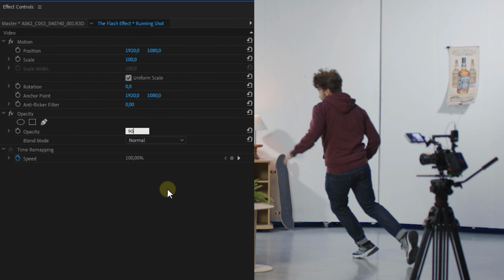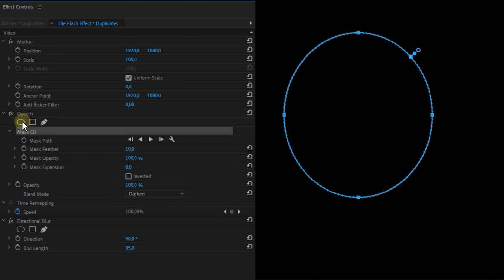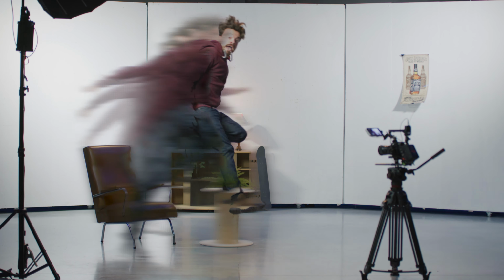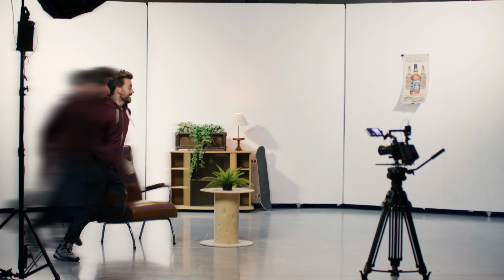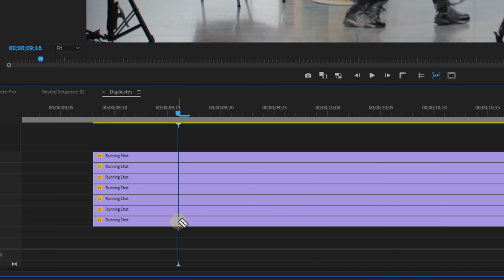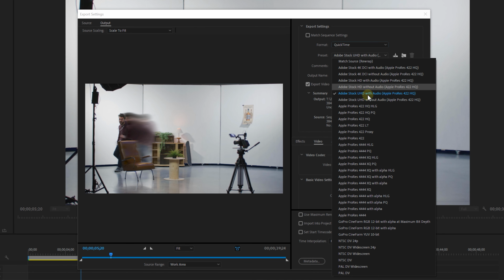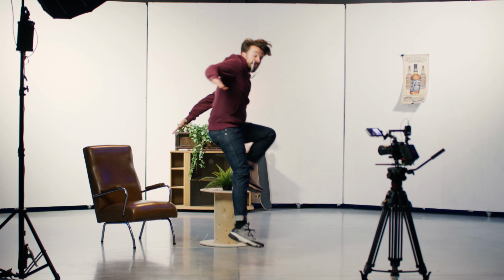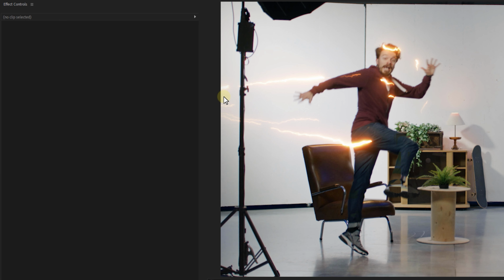Speed Trail Effect like THE FLASH (Premiere Pro Tutorial)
- Learn how to create a speed trail effect like The Flash in this beginner tutorial in Adobe Premiere Pro.